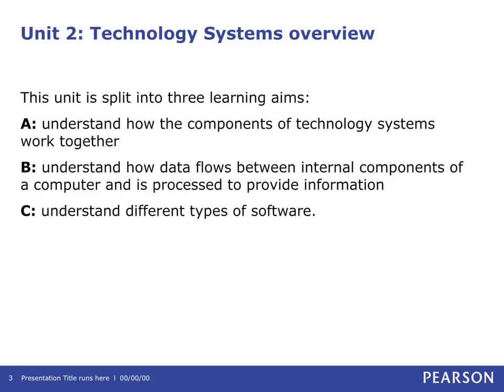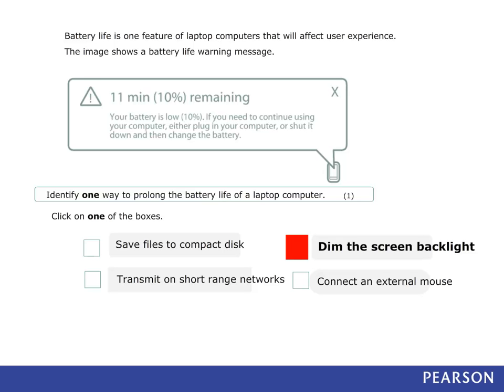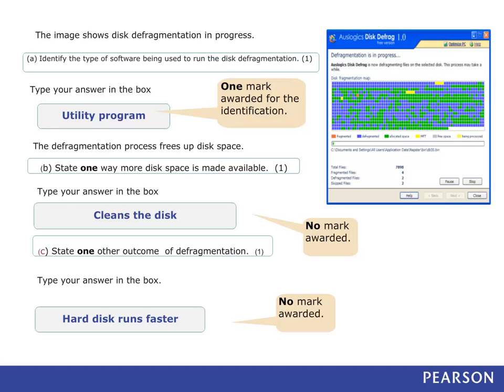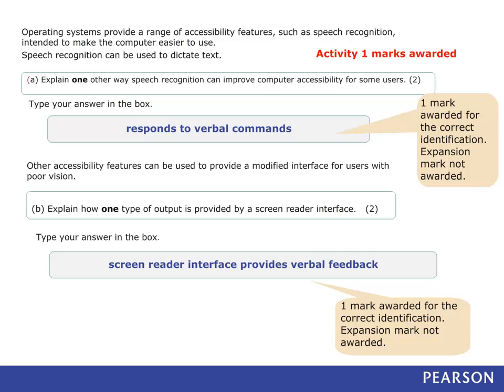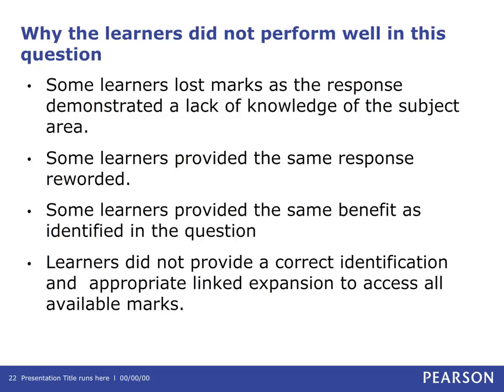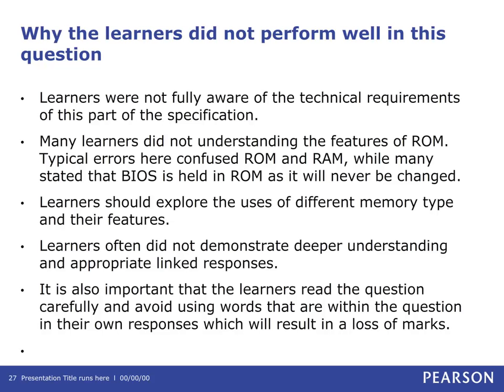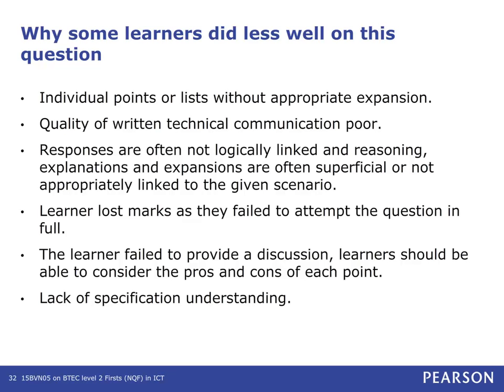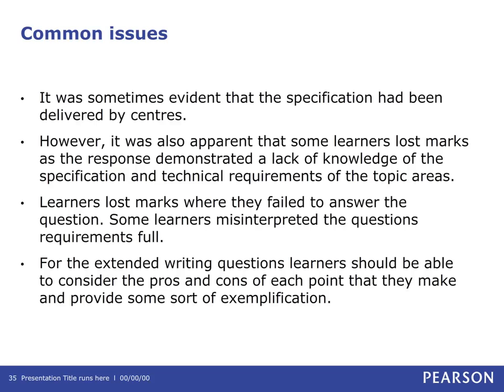BTEC Level 2 Firsts in ICT: Feedback on June 2015 external assessment Unit 2 - Technology Systems